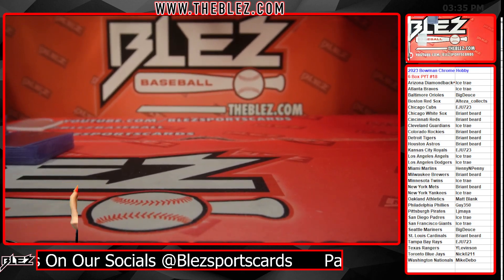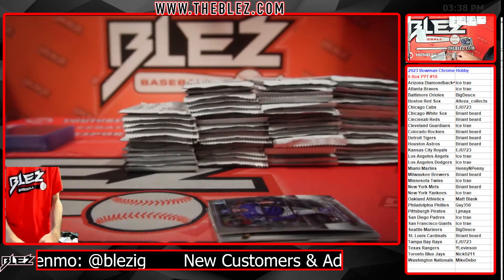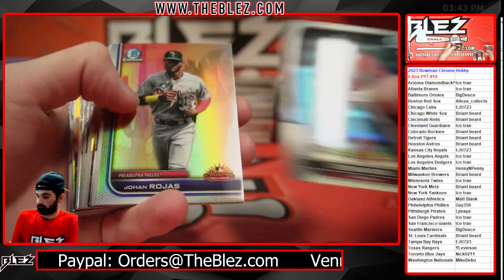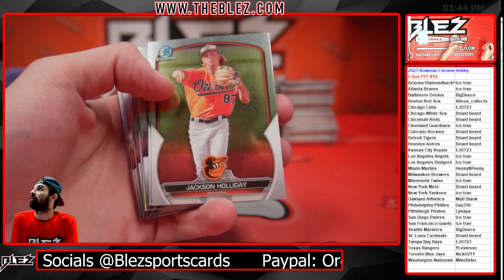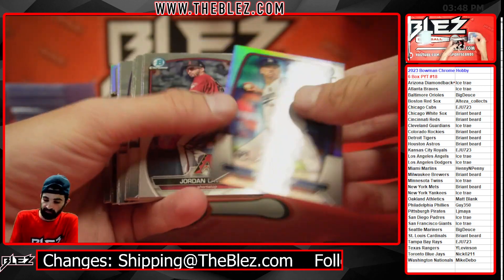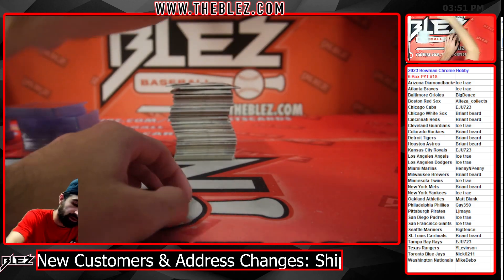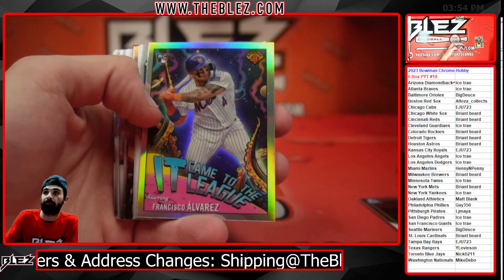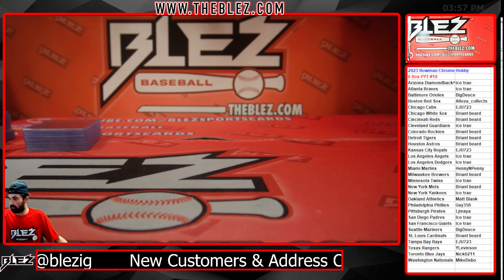2023 Bowman Chrome Hobby 6 Box Break #18 Pick Your Team